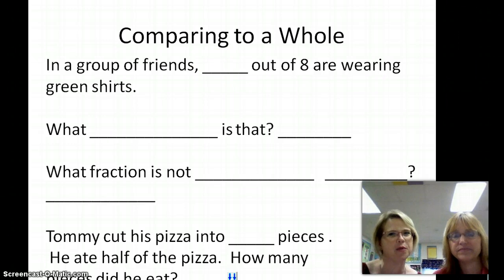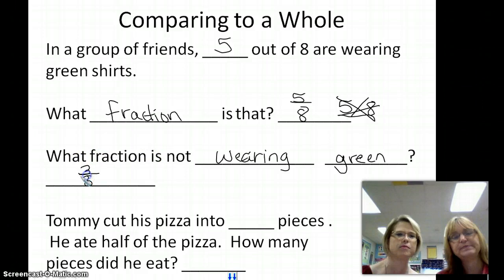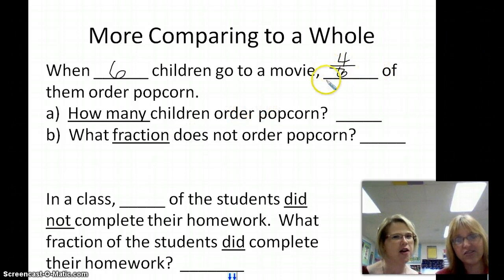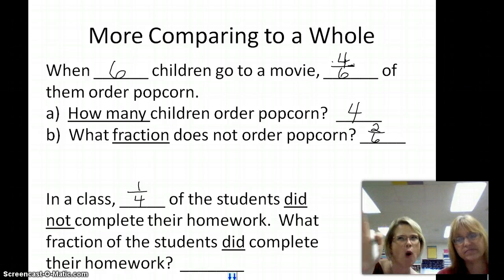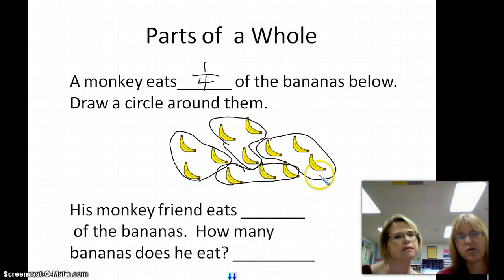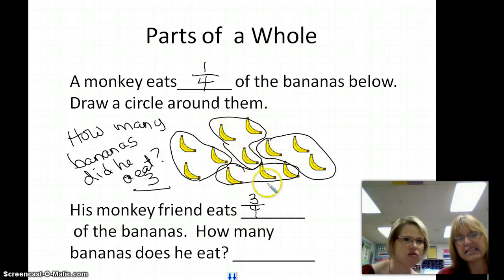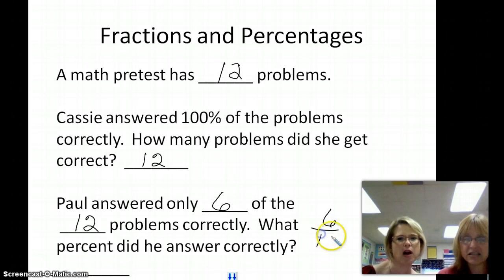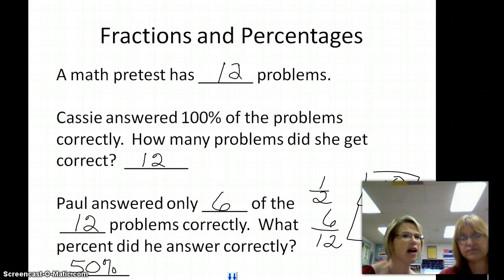What do You Already Know About Fractions?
This video introduces Cluster 2 that deals with fractions.